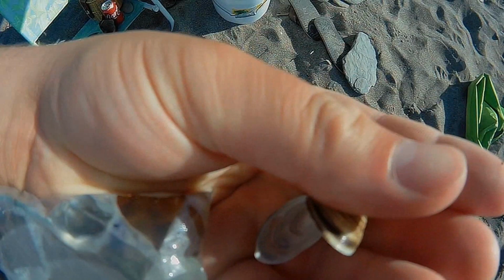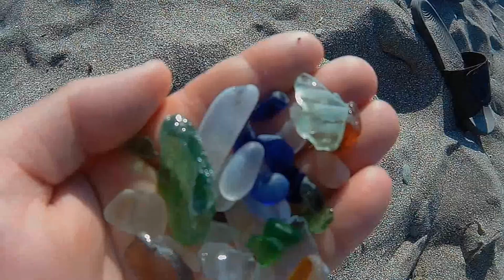Great Lakes Treasure Hunting: Episode 1 - Conneaut, OH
Welcome everyone to a brand new "geology-focused" VLOG series in which I will travel to various beaches in search of treasures. Some of the items I am looking for include: beach glass, agates, natural minerals, fossilized crustaceans, arrowheads and more!